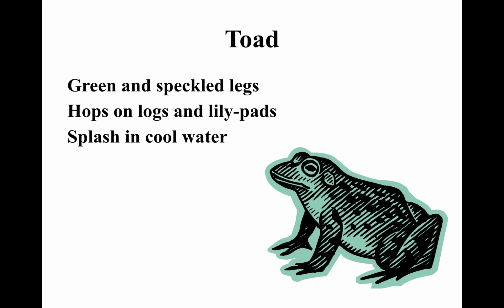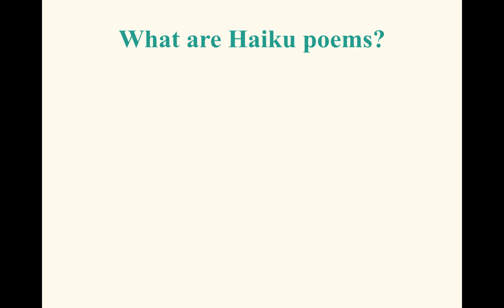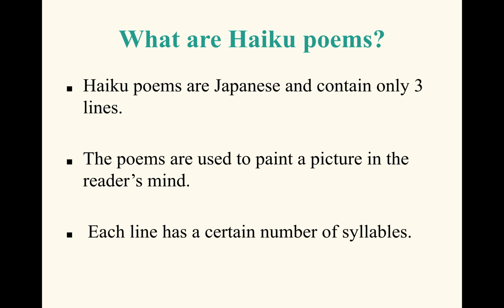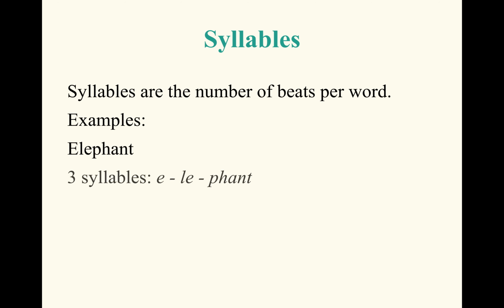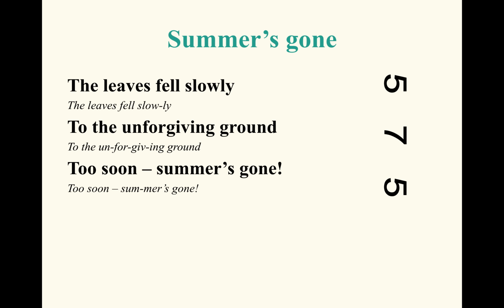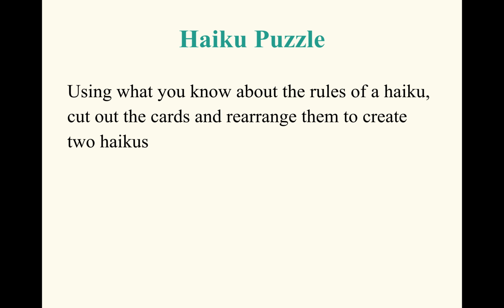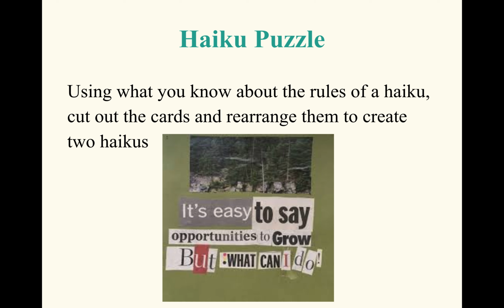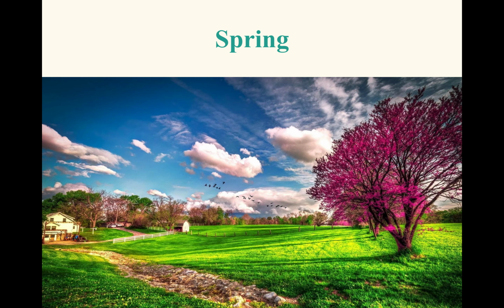Haiku lesson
Explanations of a haiku poem and instructions for your task.